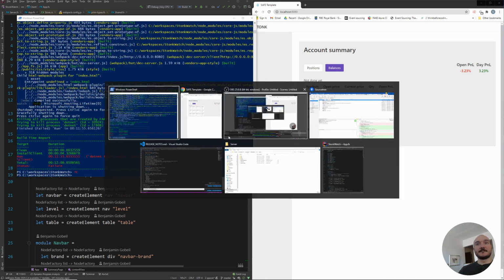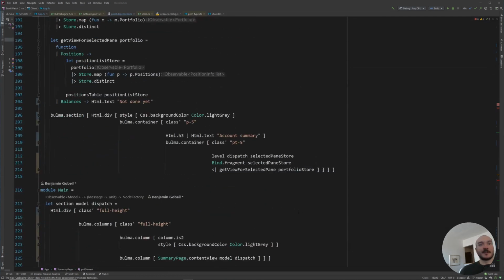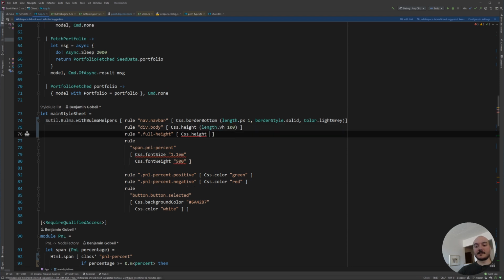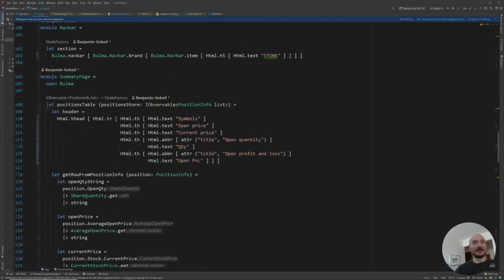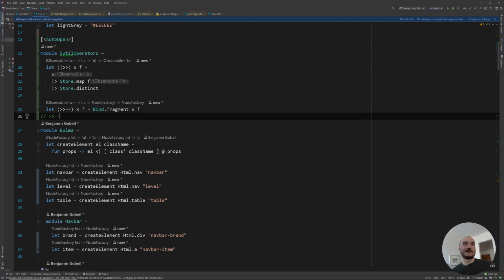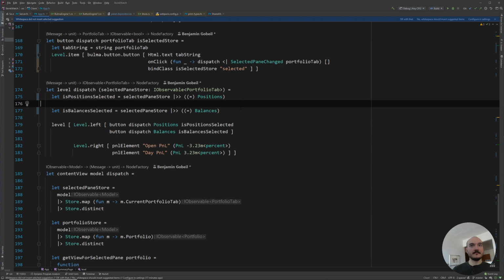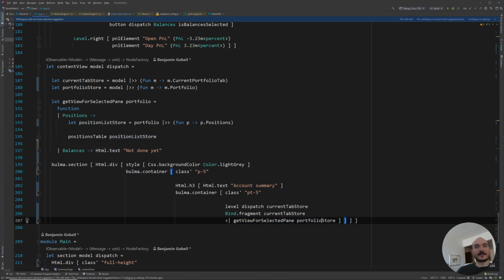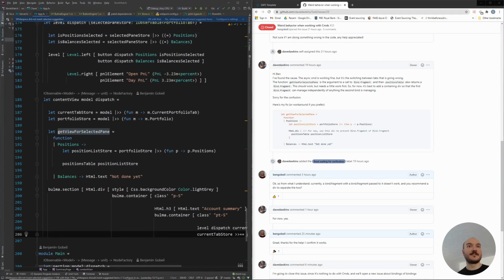BONUS: Refactoring Sutil Code With Custom Operators | Fixing A Bug | StonkWatch Ep.15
Timestamps:
0:00 Intro
0:57 Updating Sutil version
2:37 Making it compile
4:20 Using type-safe CSS
8:32 Defining custom operators
12:03 Refactoring using custom operators
17:52 Fixing the bug
19:00 Closing thoughts